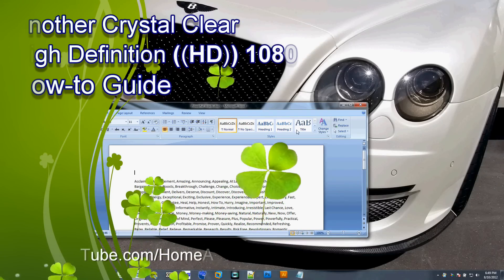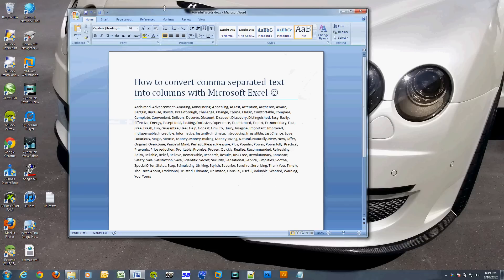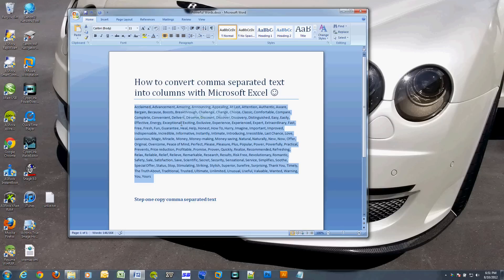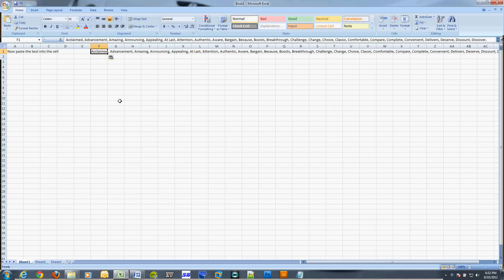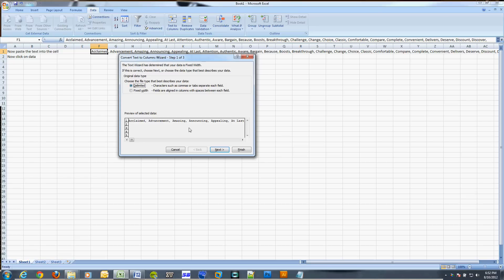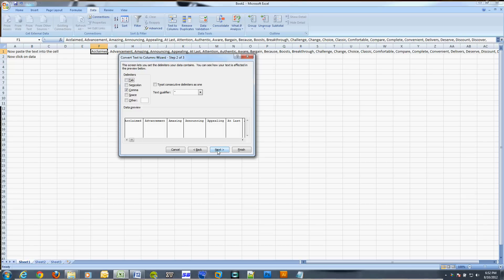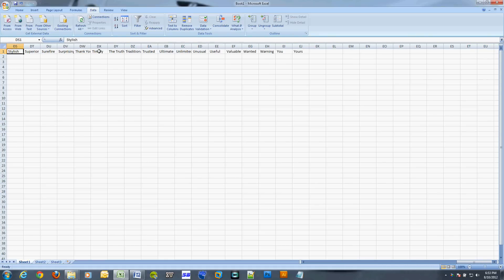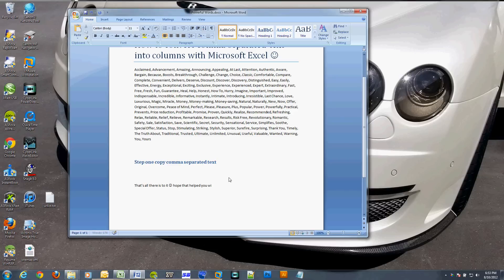How to Convert Comma Separated Text into Columns Using Excel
Full written directions on our blog If you have a group of words that are separated - delimited by comma's, you can easily separate the words into their own separate columns using Microsoft Excel. Follow this simple How-to Guide. Also if you are looking to take your comma separated words and convert them into rows instead, please check my other video tutorial.